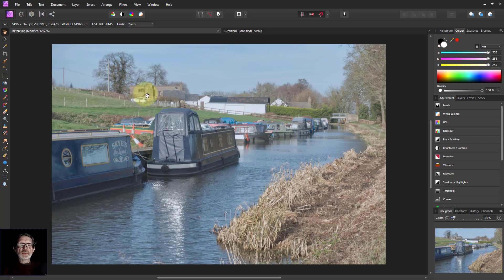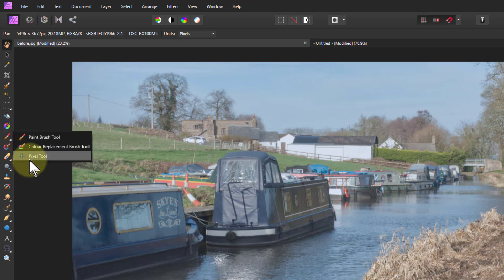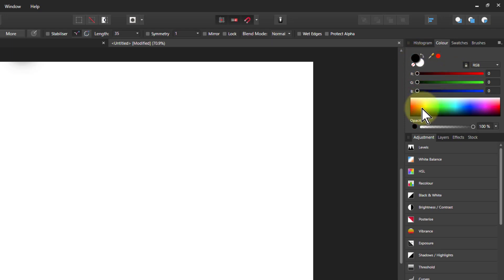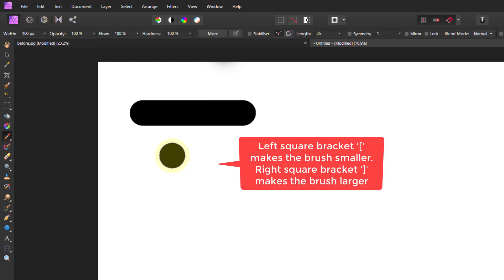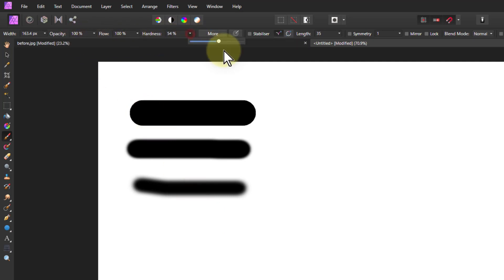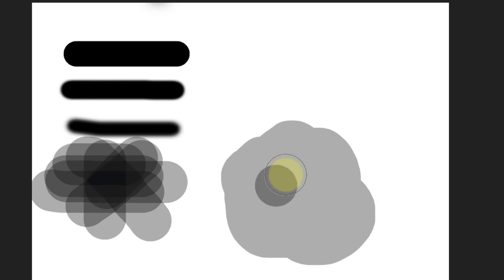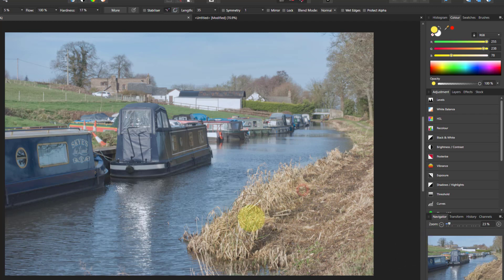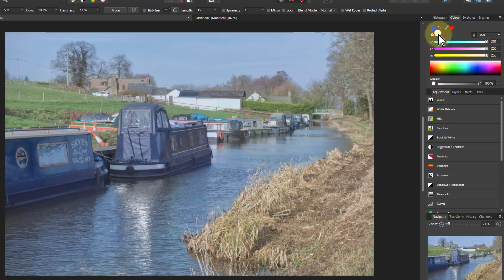Absolute Beginner's Course in Affinity Photo: Episode 10: About Brushes and the Paintbrush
In our beginner's course, we are now going from affecting the whole picture to changing only a part of it, and a common way to do this is with a brush. So here's an introduction to the paintbrush, which shows controls that you can use with all kinds of other brushes.